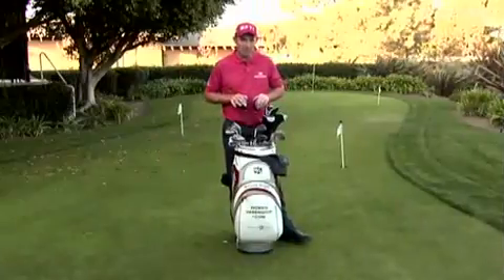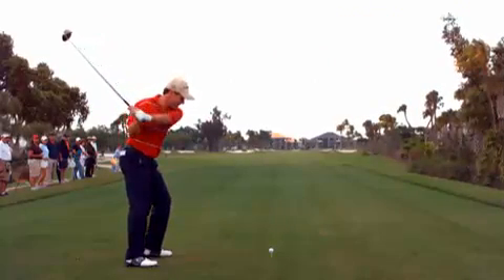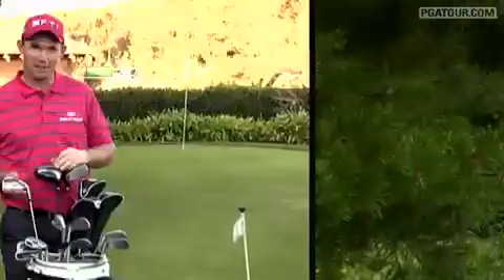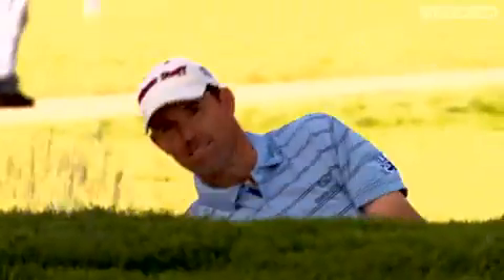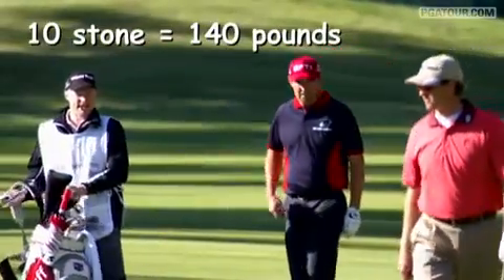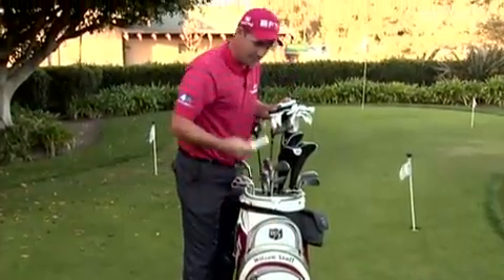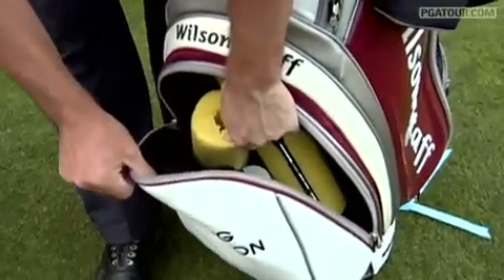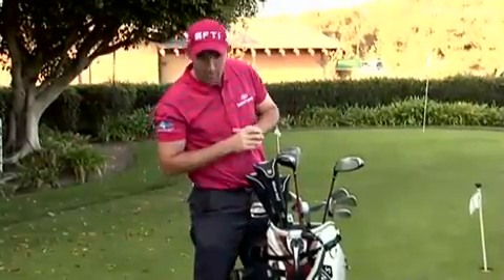Padraig Harrington's Golf Bag